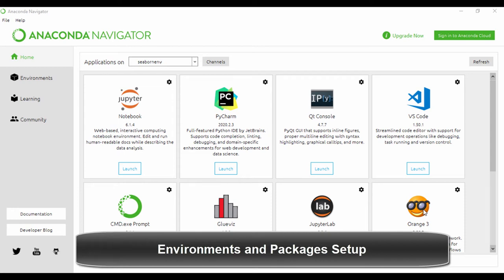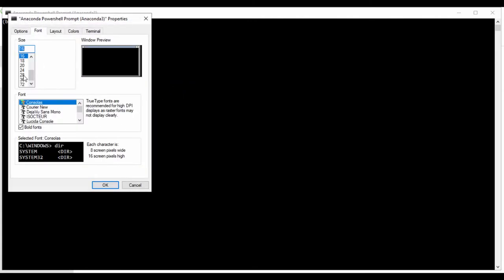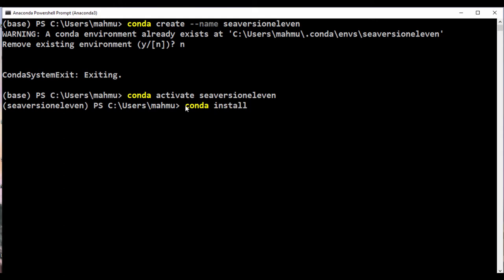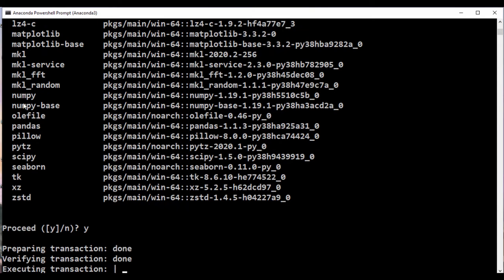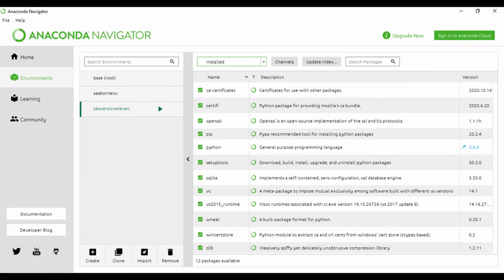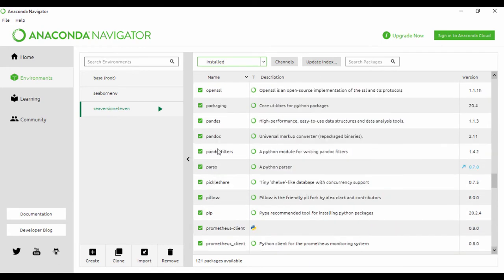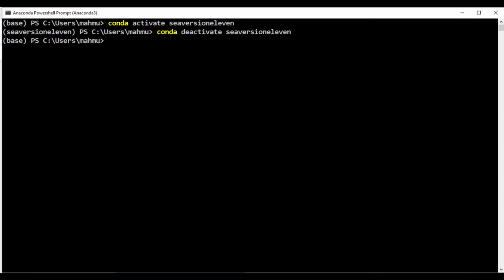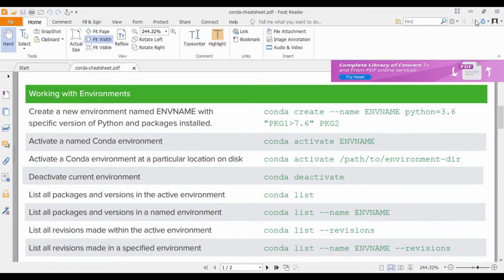module 'seaborn' has no attribute 'displot' fix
how to fix the module 'seaborn' has no attribute 'displot' fix and updating seaborn with anaconda
Checkout our Python for Beginners Course Here
A Practical Guide to Coding With Python